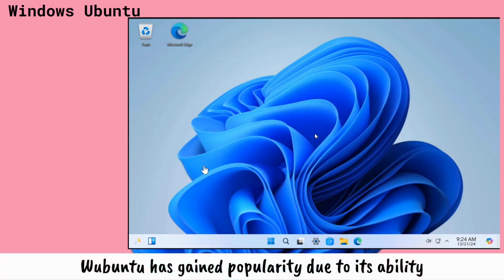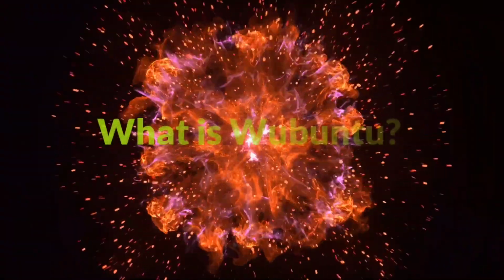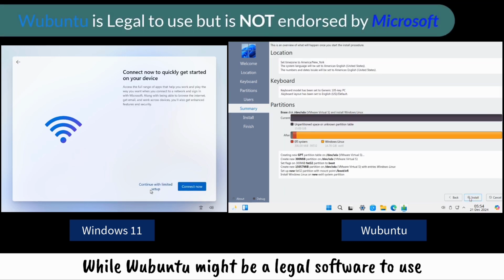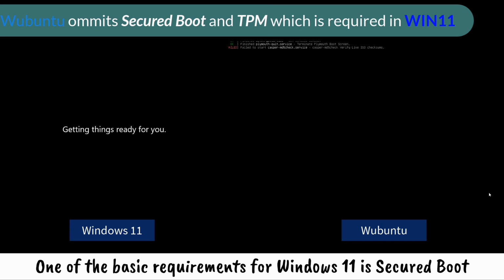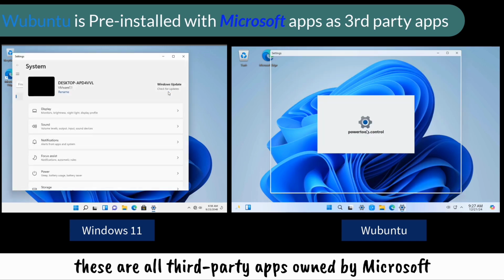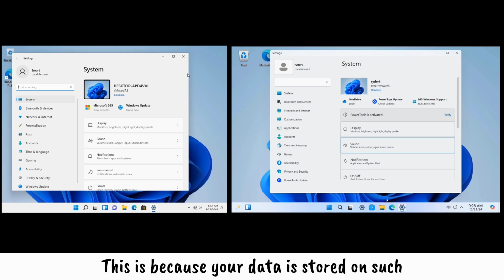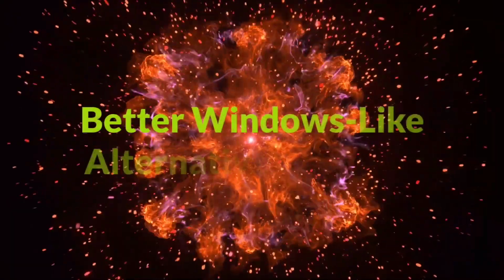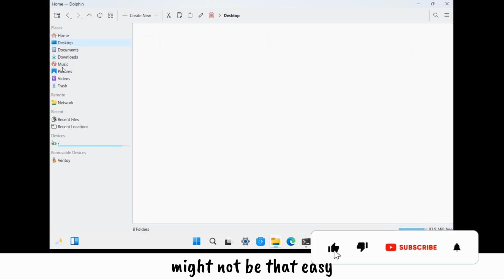Wubuntu is NOT an good alternative to windows 11